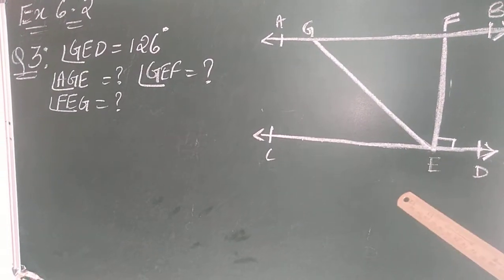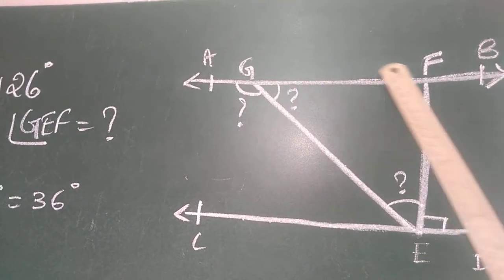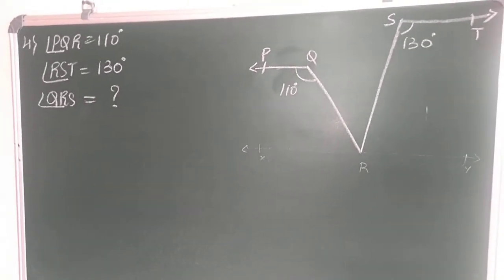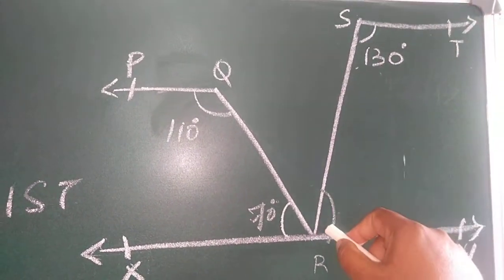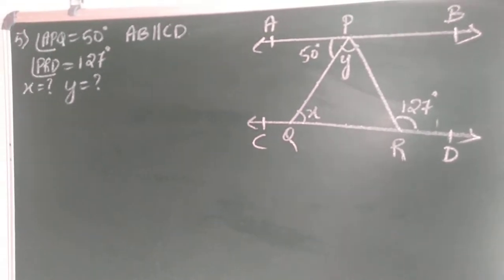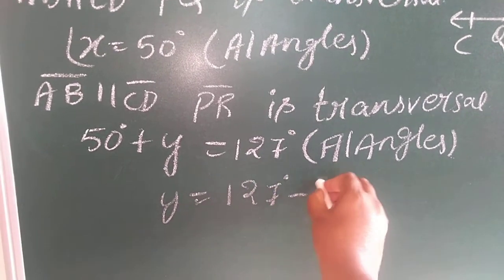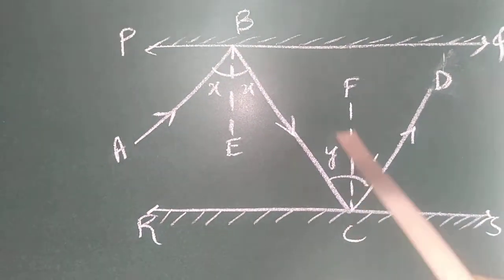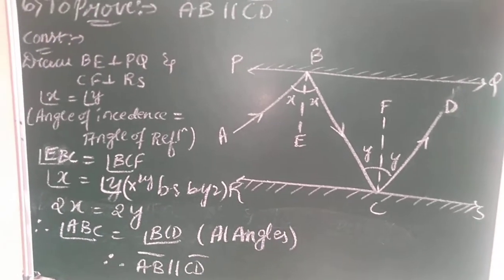Lines and Angles class 9 Ex 6.2 Q3-Q6